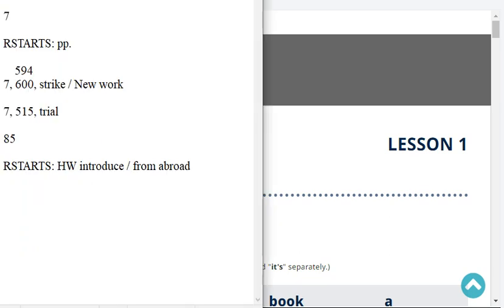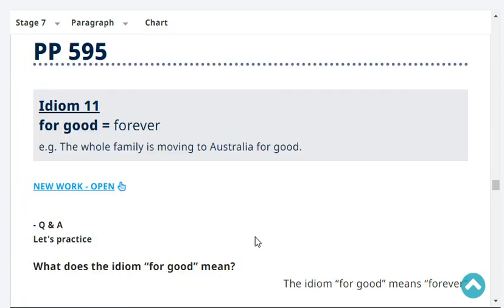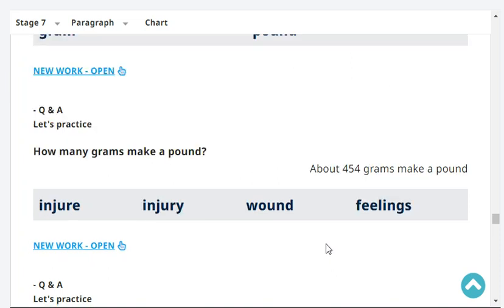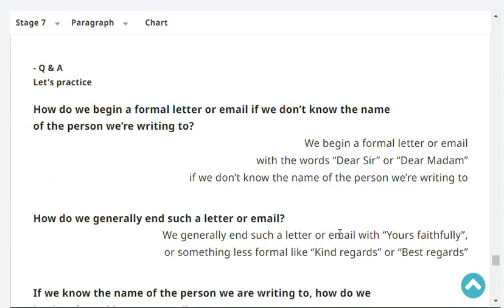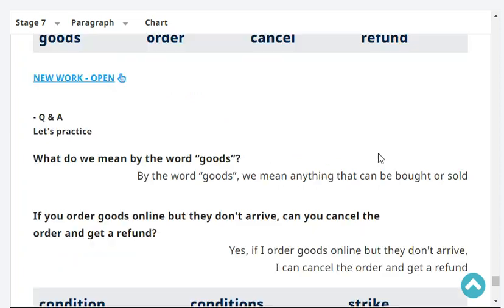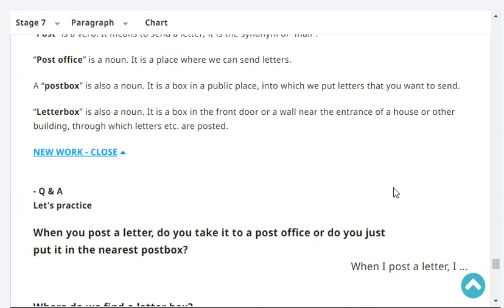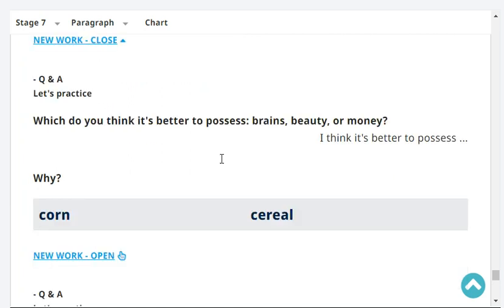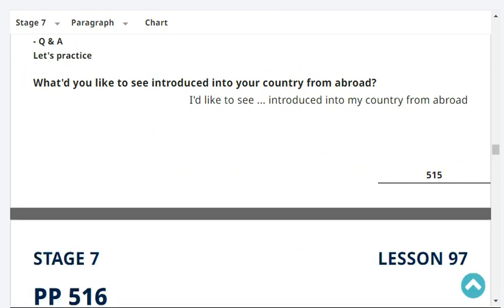Stage 7 Pages 600 to 602